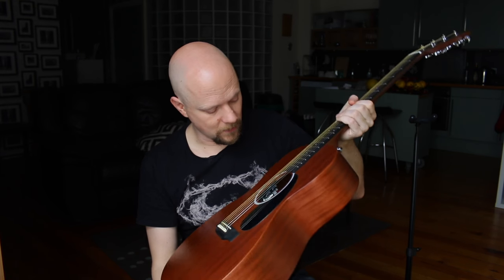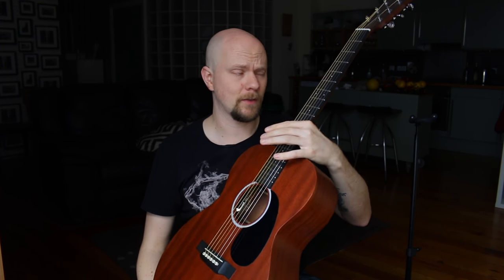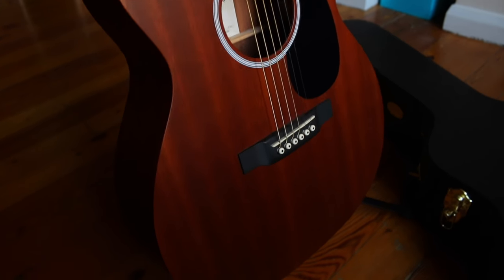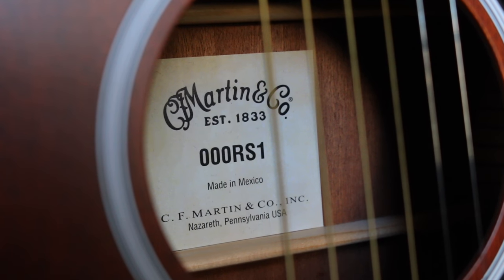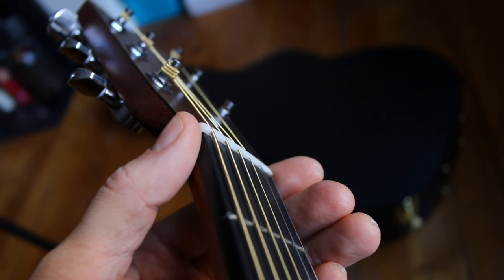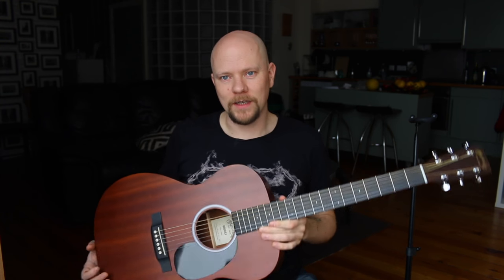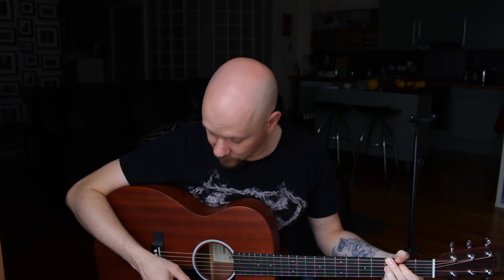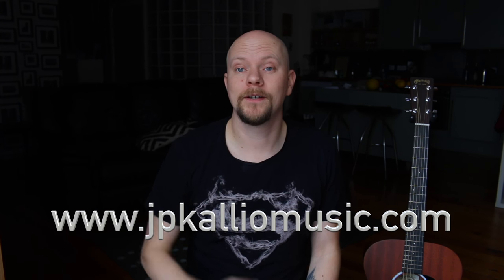Martin 000RS1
Vlog 458 Martin 000RS1

J.P. Kallio
All comments, shares and subscriptions greatly appreciated :-)

Support me

Canon 70D
Kit lens
Canon G7X
Lighter Joby gorilla pod, for the G7X
Manfrotto MKCOMPACTLT-BK Compact Tripod (I love this thing! Sturdy and light enough to travel with)
GoPro Hero Session (If I would only have one GoPro, this would be it)
GoPro Hero (This is my backup and I use it all the time as second or third angle camera. But don't get fooled by the price, this is very capable camera, and the battery life is fantastic! Great camera to get started with GoPro)

To edit I use Final Cut Pro X

The Gear I use to record my music

I record using Logic Pro X
Zoom R16
Vocal Microphone
Guitar microphones (these are amazing!)
Mixing and recording headphones

My new guitar, which I think is great value pro guitar

(Above are affiliate links which mean if you buy a product, at no extra cost to you, I make a little bit of money to help me make more and better vlogs and recordings)